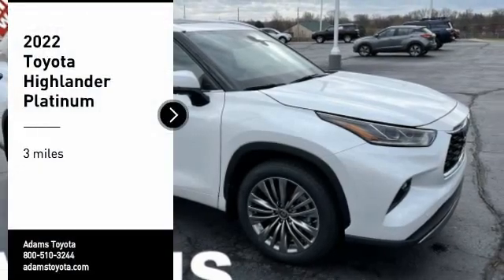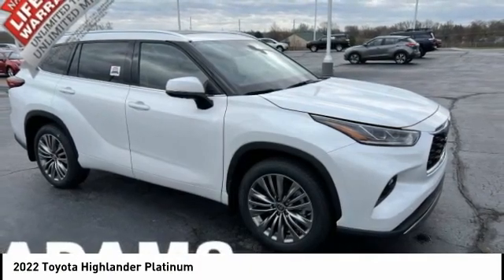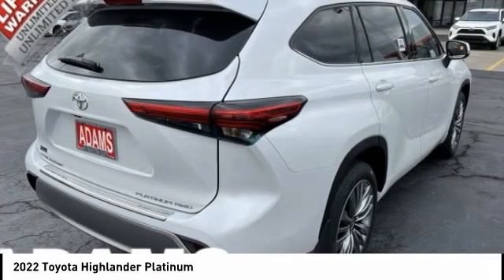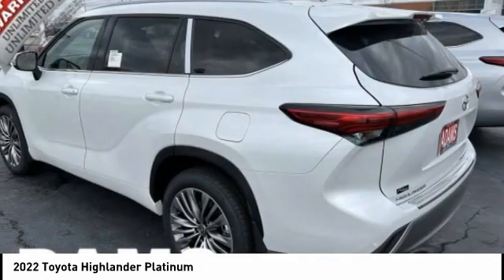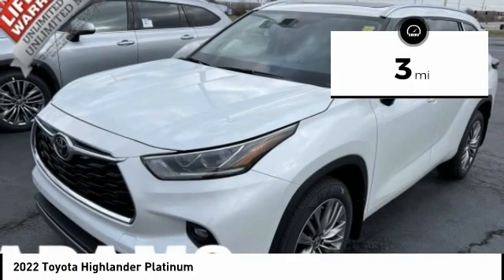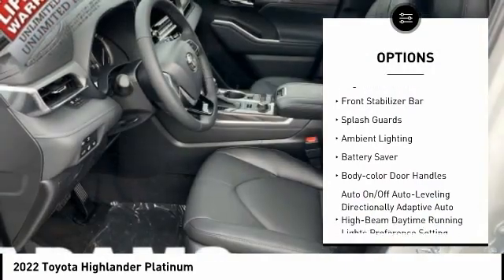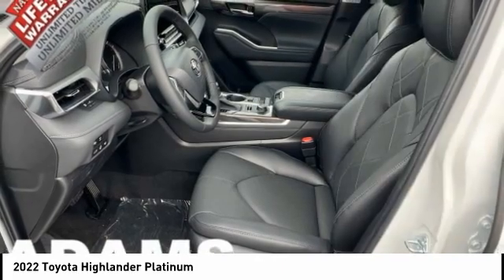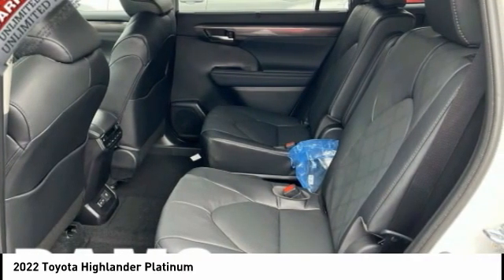2022 Toyota Highlander Lee's Summit MO T22169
2022 Toyota Highlander Platinum

Adams Toyota
501 NE Colbern Road

Don't miss this 2022 Toyota Highlander. It's equipped with great features. You'll want to take this sport utility home. Make a great choice today.